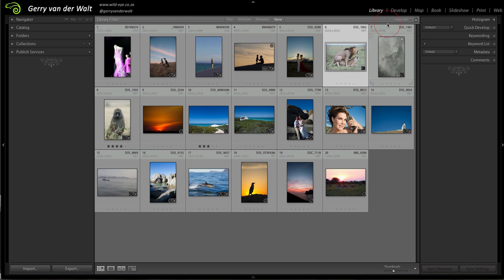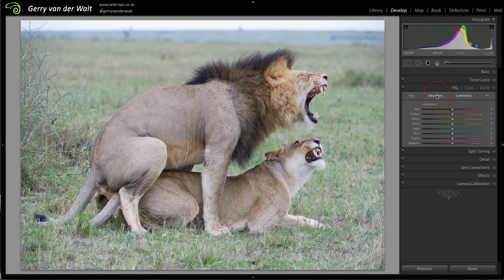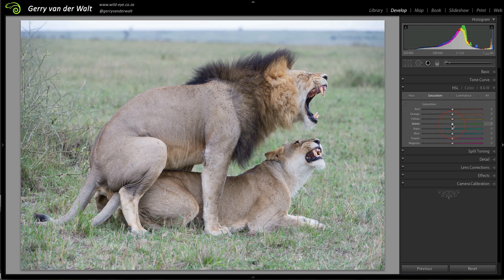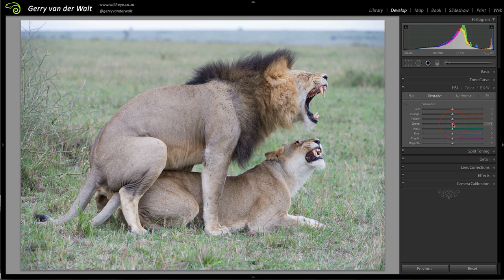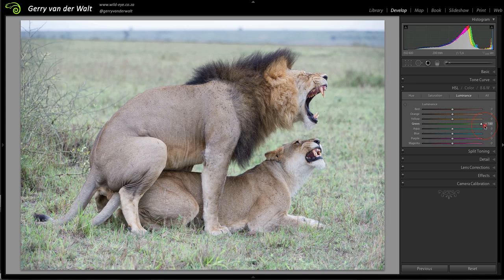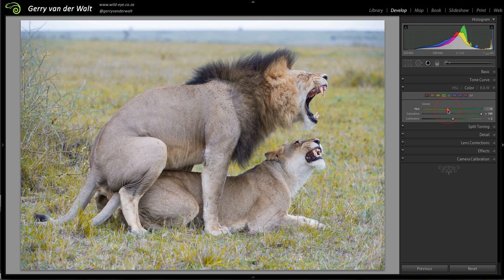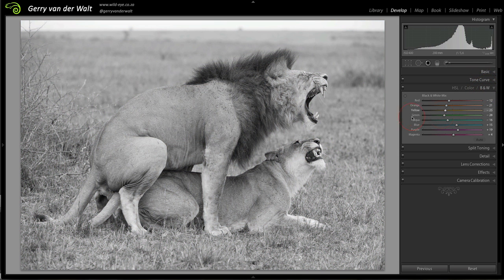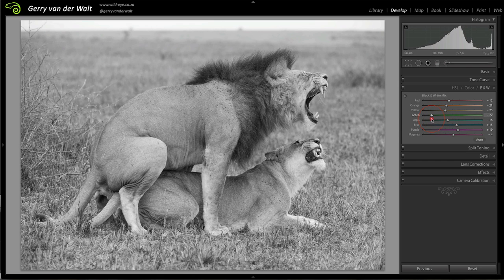Lightroom 101 - #08 The 'HSL, Color and B&W' Sliders